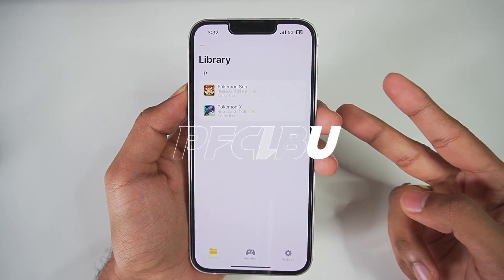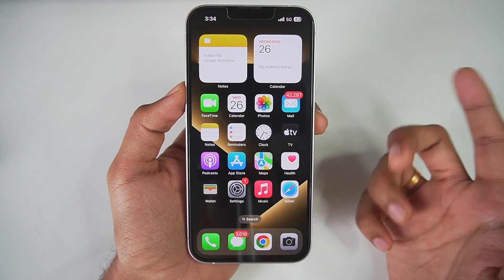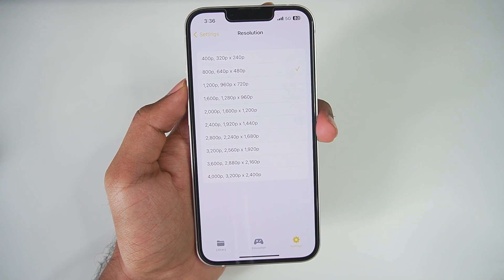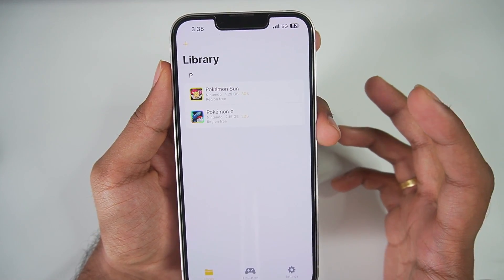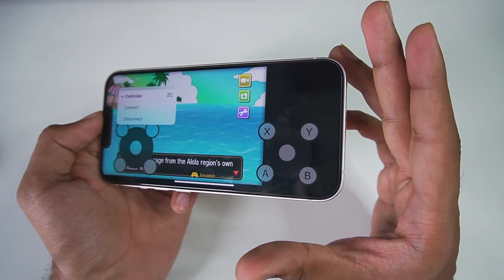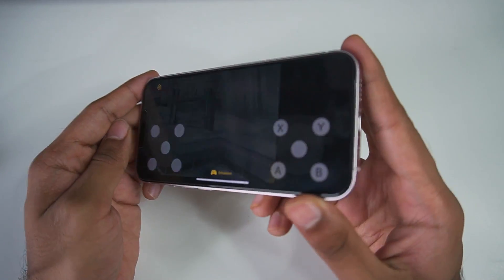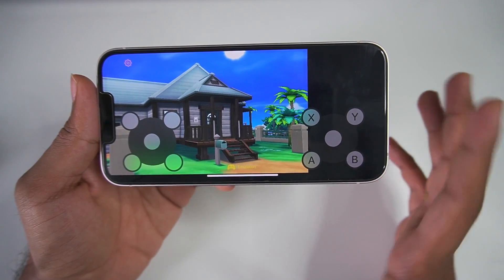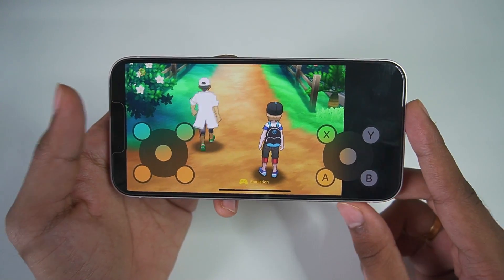[NEW] EmuThreeDS - Setup/Best Settings/Gameplay | 3DS Emulator For iOS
[NEW] EmuThreeDS - Setup/Best Settings/Gameplay | 3DS Emulator For iOS Review